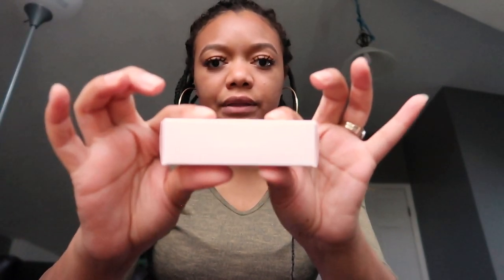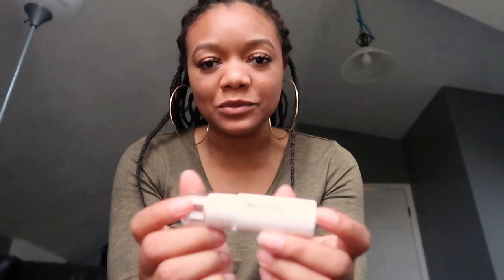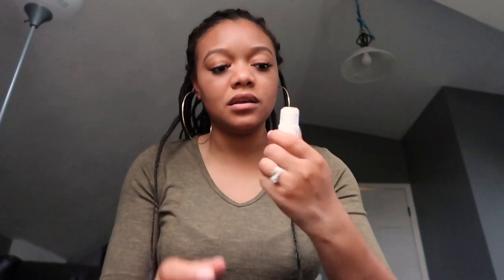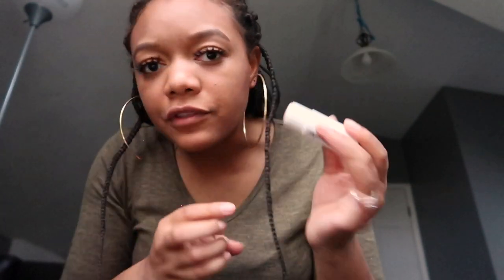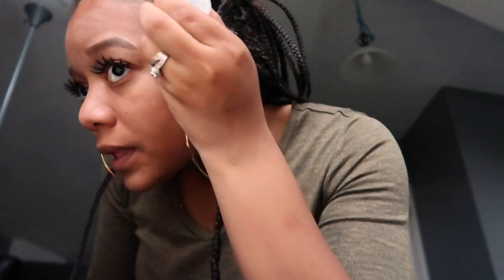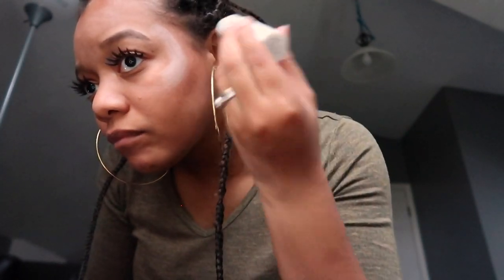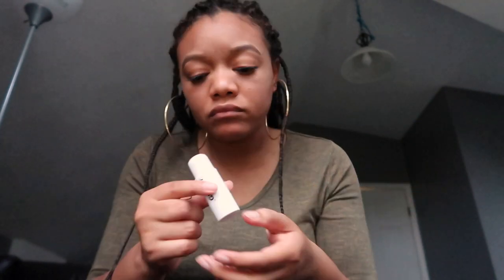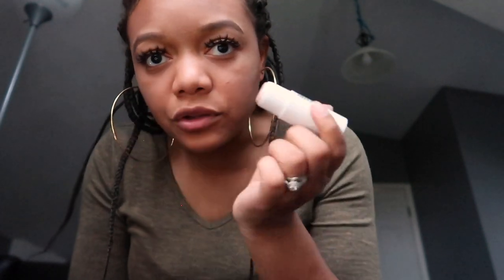GLOSSIER HALOSCOPE DEW EFFECT REVIEW // TRYING IT ON BROWN SKIN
Trying out the glossier haloscope highlighter stick to see if it works on my skin tone.